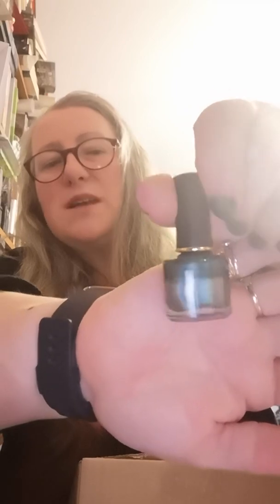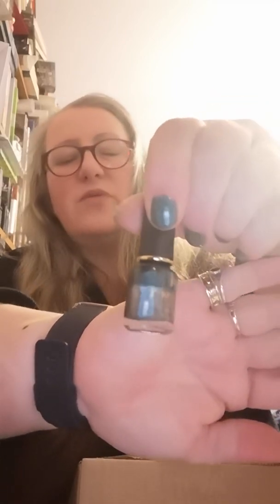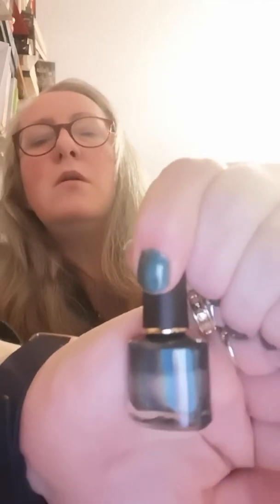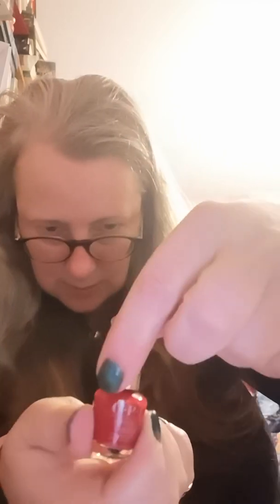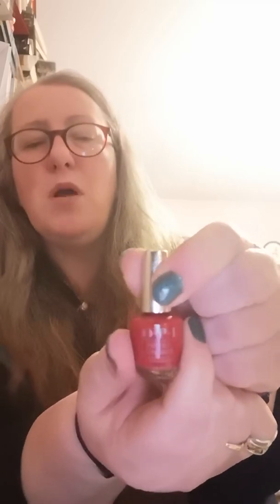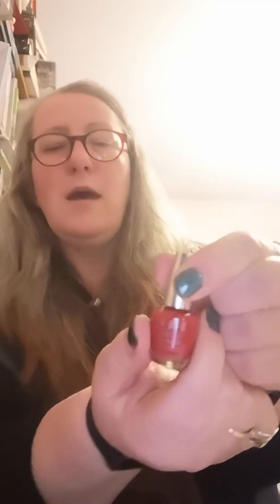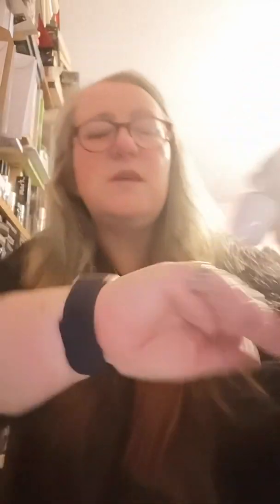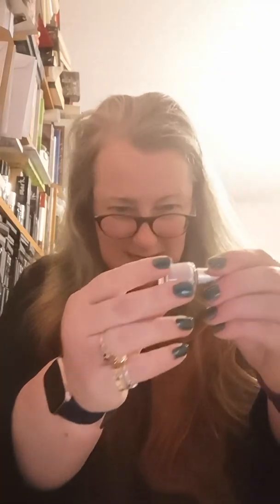O. P. I x Hello Kitty 2019 minis collection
Have a look at these pretty-pretty nail varnishes that are part of the O. P. I x Hello Kitty collection this winter!

Here's the link, as promised, to the whole O.P.I x Hello Kitty winter 2019 collection: